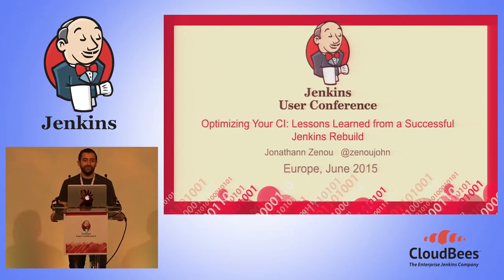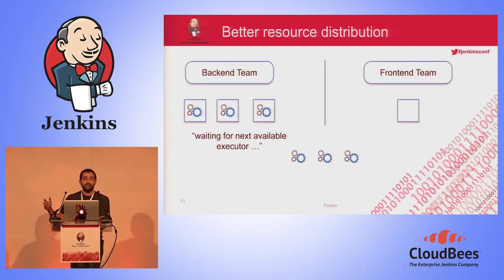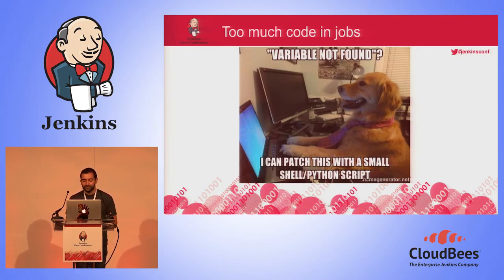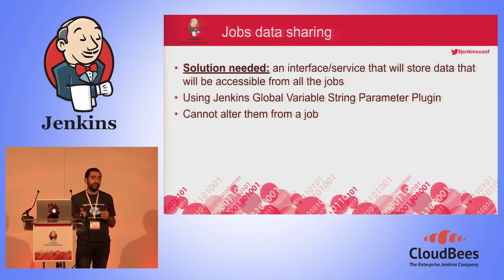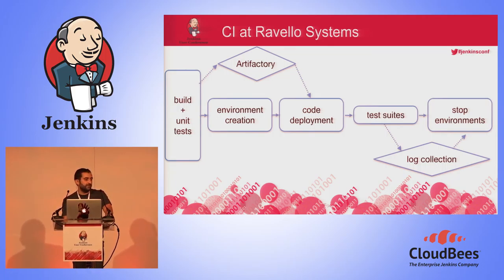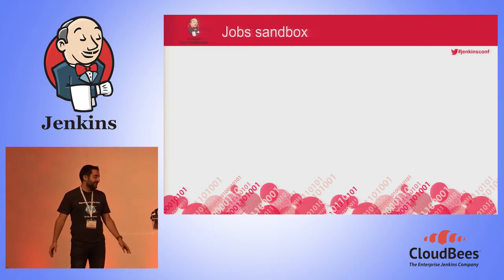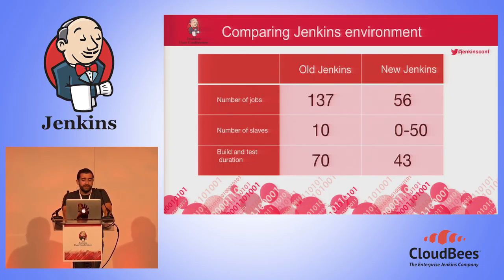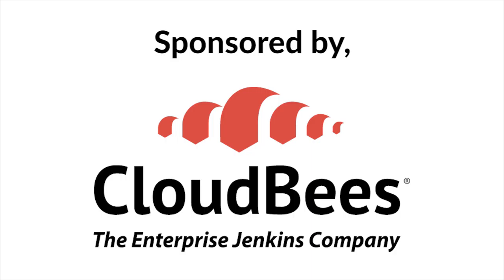JUC Europe 2015 - Optimizing Your CI: Lessons Learned from a Successful Jenkins Rebuild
By: Jonathann Zenou, Ravello Systems

Ravello Systems has relied heavily on Jenkins since the early days. During the company's first four years, their Jenkins setup changed and evolved to the point that it was out of control. Ravello decided to take all the experience from those years and create a new and improved Jenkins setup. This session will share the lessons that were learned the hard way - and explain how the CI process was optimized. The process of re-doing the CI mechanism for a large always developing group will be discussed, as well as mechanisms for revision control in Jenkins, job infrastructure and architecture guidelines for maximal flexibility and reuse and various other considerations. The overall continuous integration and testing strategies - which are completely cloud-based and cover all our varied components (from a hypervisor through networking and storage layers, distributed backend systems and all the way to an HTML5-based UI and a cross platform client side application) - will be described.